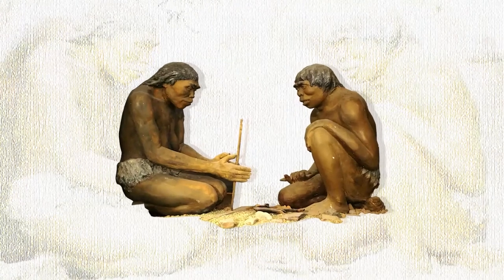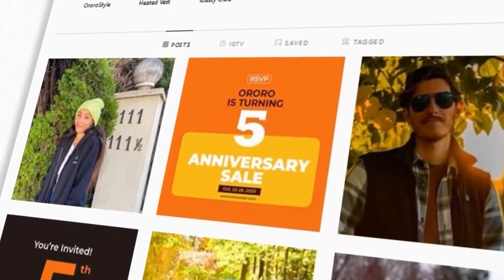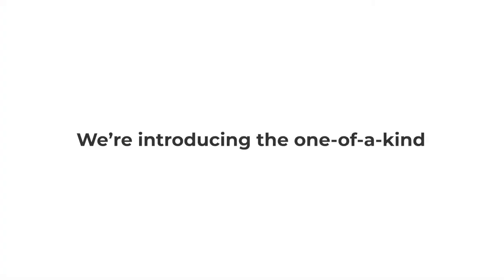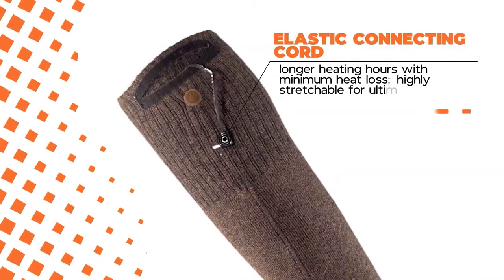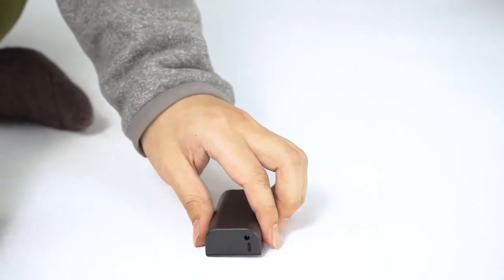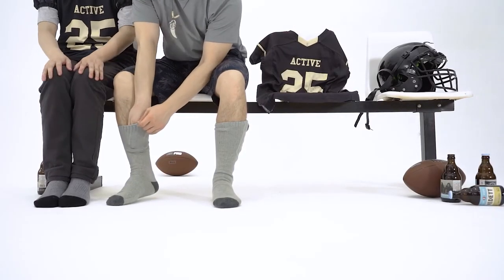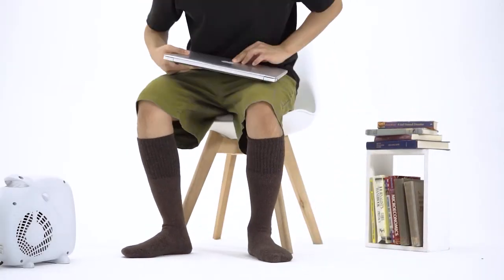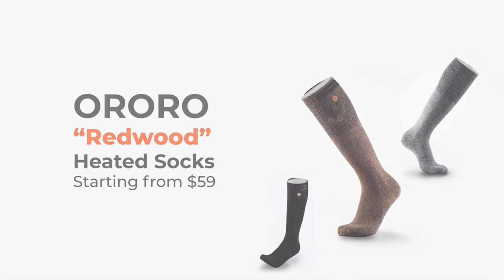"Redwood" Carbon Nanotube Heated Socks - ORORO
The first-ever heated socks with Carbon Nanotube heating elements.
Up to 10 hours of on-the-go warmth.

The idea for heated socks dates back to 1985.
For the last 35 years, however, we’ve hardly seen any huge improvements to solve this simple, but essential issue: keeping your feet warm.
Until now! Meet the "Redwood" carbon nanotube heated socks - ORORO.
Innovative "Redwood" Carbon Nanotube technology solves heat issues.
These heating elements generate heat faster and more evenly than socks using other technologies. So warmth is evenly distributed across every inch of the heated area, whenever needed. Keeping your toes warm is a priority for those who suffer from cold feet.